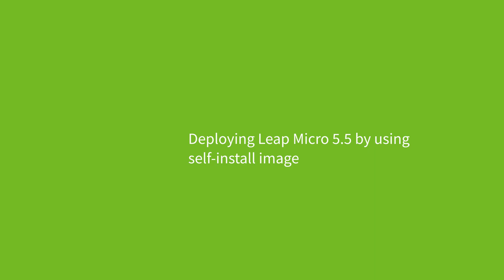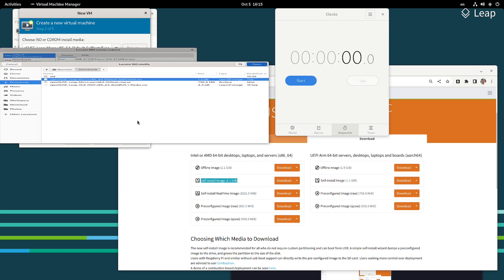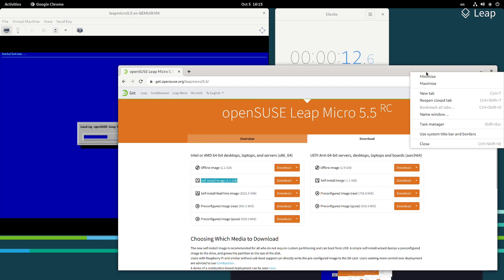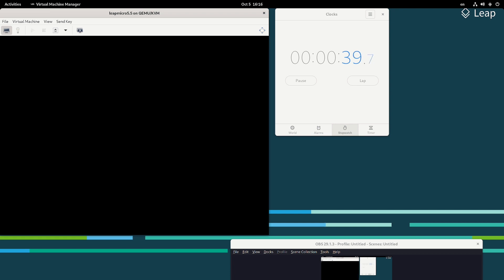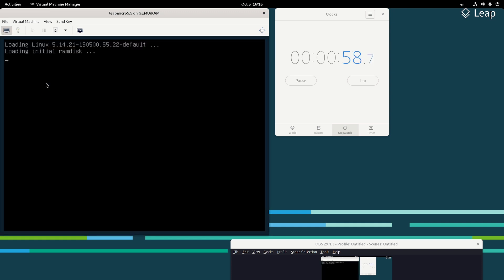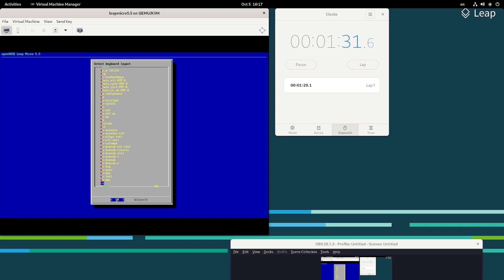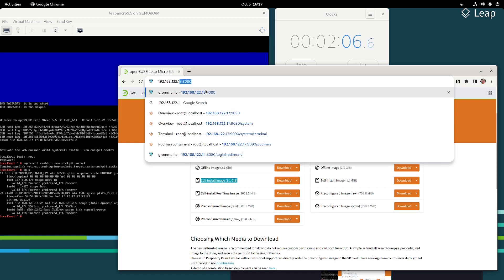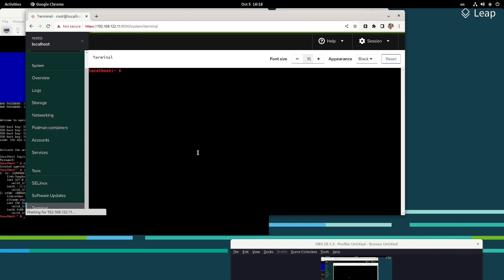Leap Micro 5.5 installation with self-install media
Installation of Leap Micro 5.5 with self-install media under 2 minutes.